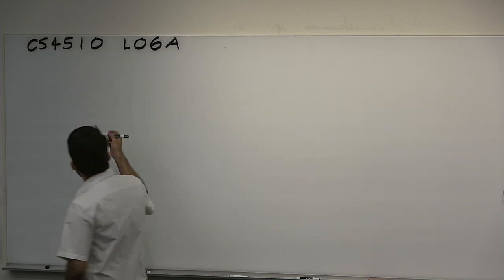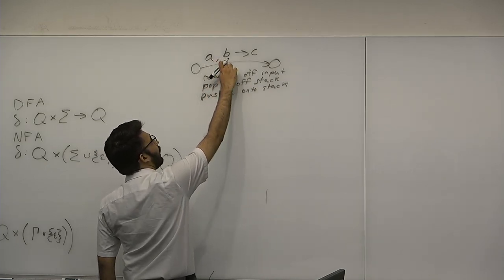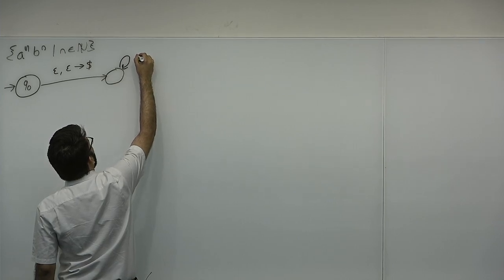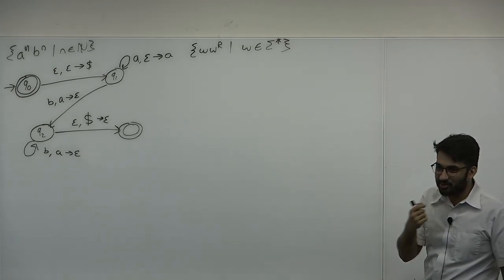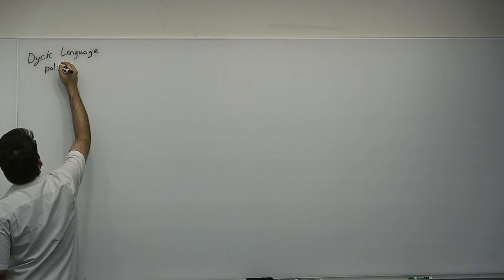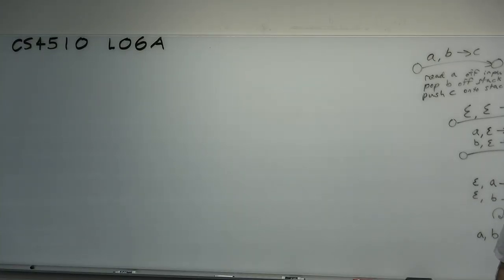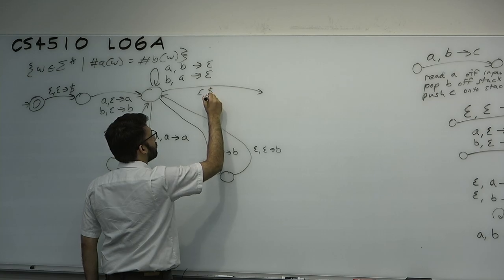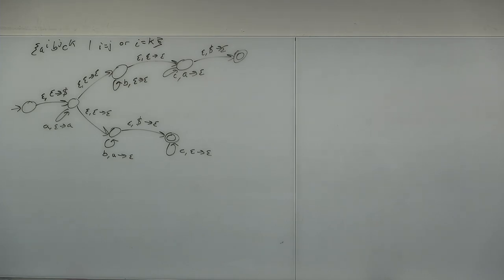CS4510 L06A Pushdown Automata